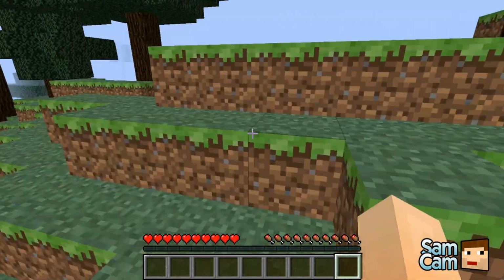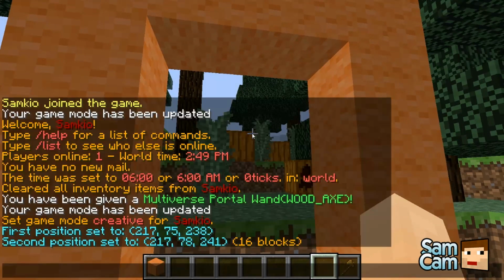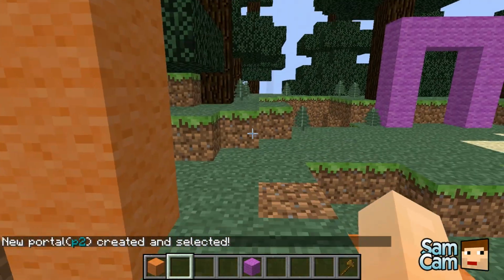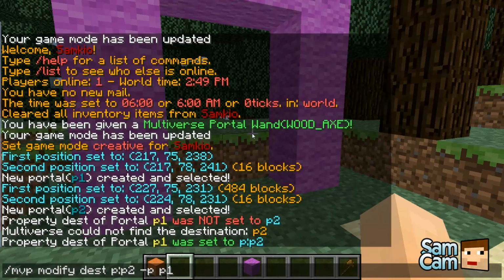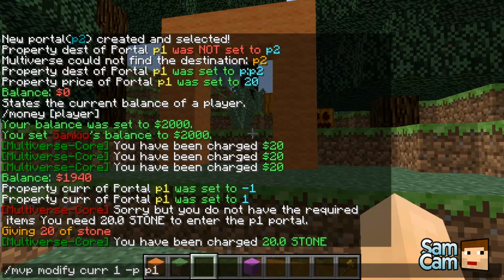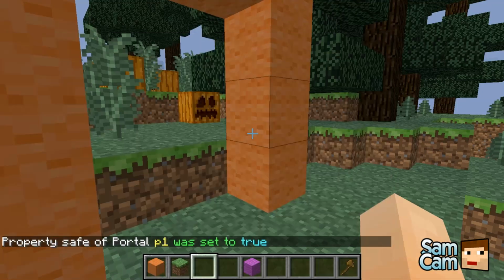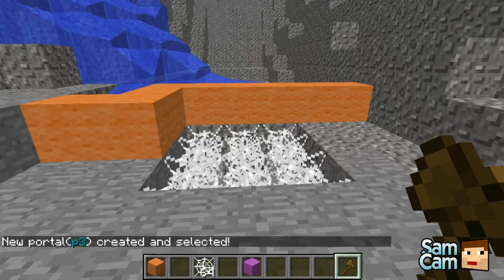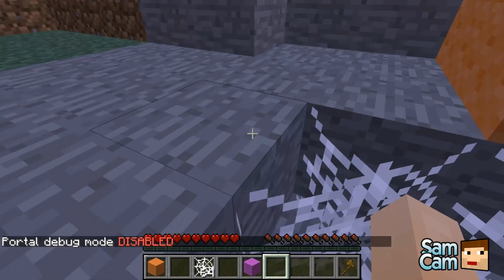Multiverse 2 Portals - WoopaGaming